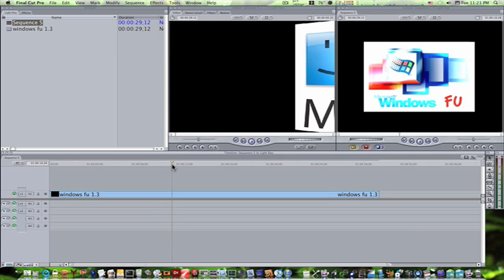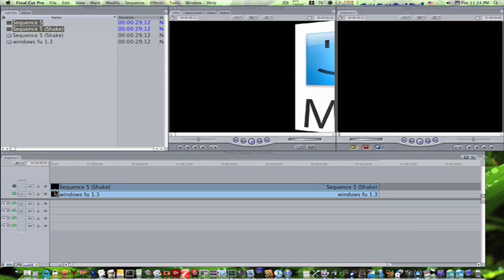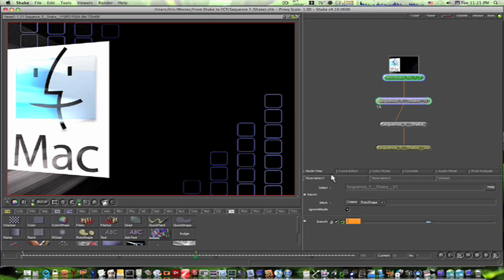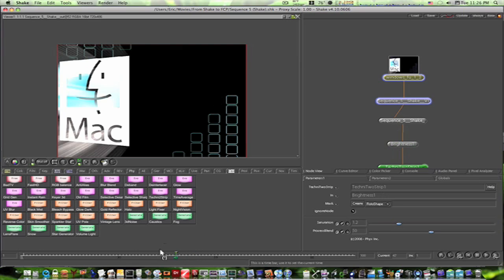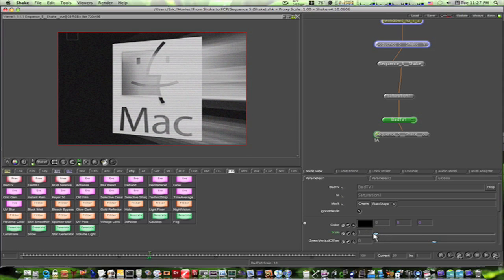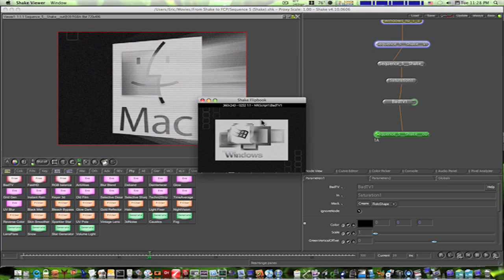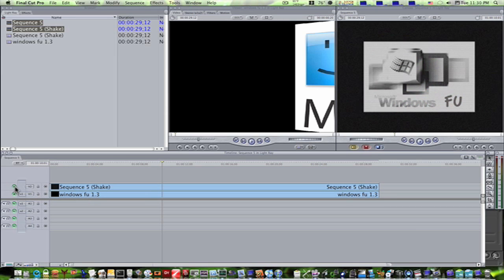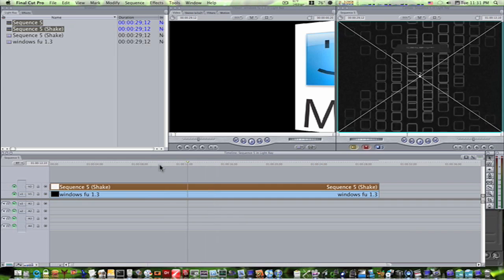Final Cut Pro 6 Tutorial: Round-Tripping From FCP to Shake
This video explains how to round trip between Final Cut Pro and Shake. Going to and from.